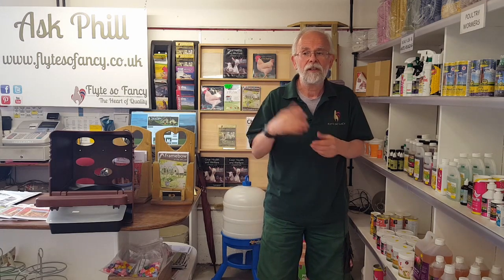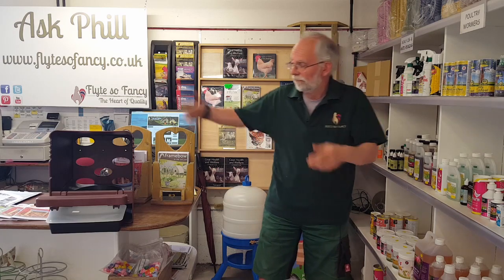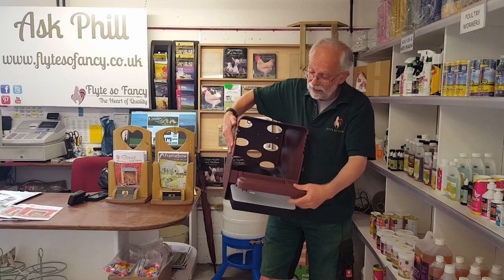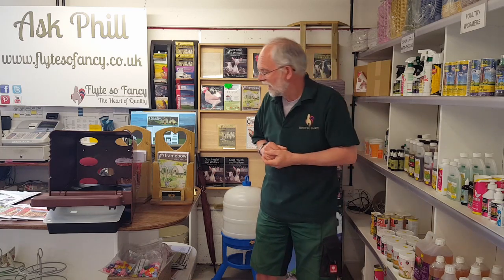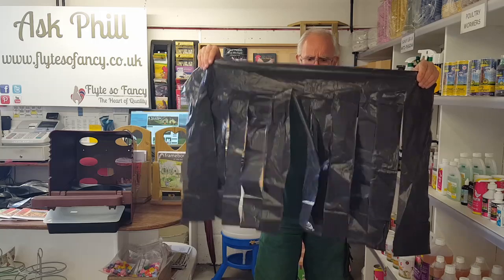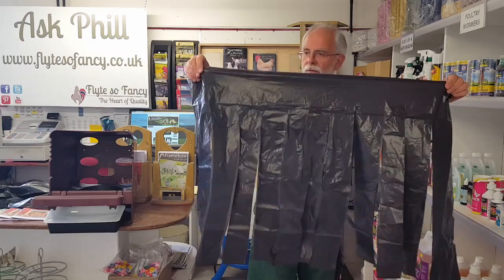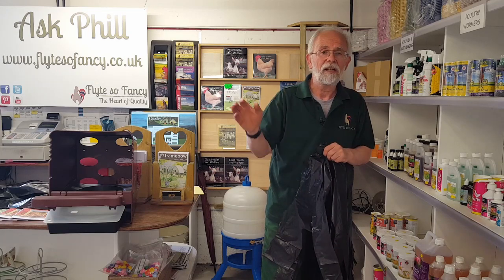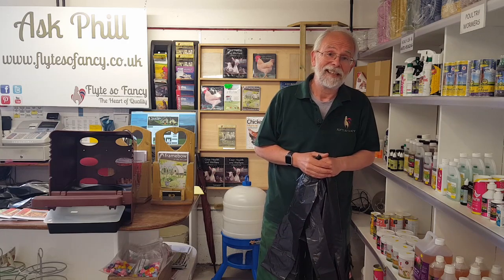How to stop Hens from eating their own eggs - Ask Phill 21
Why is my Chicken eating her eggs, and how can I stop it?

One of the most frustrating bad habits of chickens is when they eat their own or each others' eggs!! This week's AskPhill looks at why hens eat their eggs and what measures you can take to stop them.

Hints and Tips to solve the problem like using a black bin liner over the nest box or using rubber eggs as well as, if all else fails, Nest Boxes that lock the eggs away once they are laid.

Chapters
00:38 - What causes hens to eat their own eggs?
01:22 - How to avoid Hens eating their own eggs
02:34 - Will a Roll-Away Nest Box help stop egg-eating?
03:33 - Phill's easy tip for dealing with egg-eating chickens. It does usually work!
05:03 - Will filling my eggshells with mustard help break the egg-eating habit?
05:13 - I've heard china eggs will help stop my hen from eating her eggs. Does it work?

Who we are:
If you are looking for premium Chicken Coops and Pet Houses – made in the UK - look no further than Flyte so Fancy! We've been designing and building high-quality homes for our feathered and furry friends since 2001. With our online store, and nationwide delivery, ordering from us has never been easier.
Our expertise in all things chicken-related is learned from decades of experience.
If you're in the Dorset area on the south coast of England, why not come visit our retail shop and workshop? We'd love to show you around and help you find the perfect home for your pets. At Flyte so Fancy, we're passionate about making happy homes for happy animals!